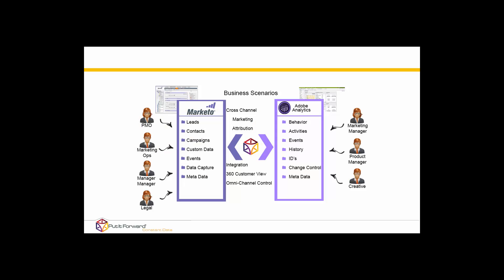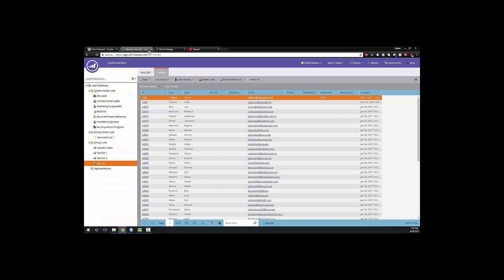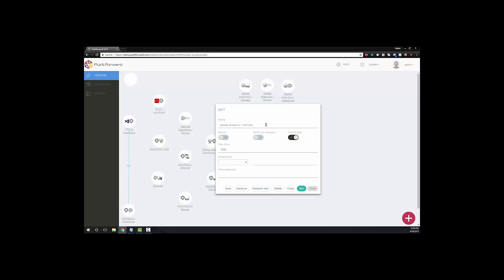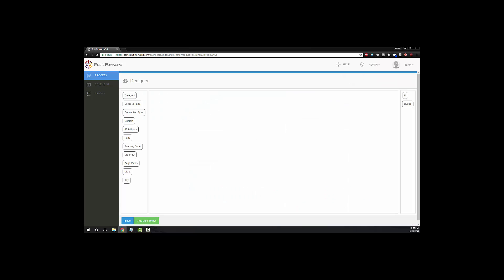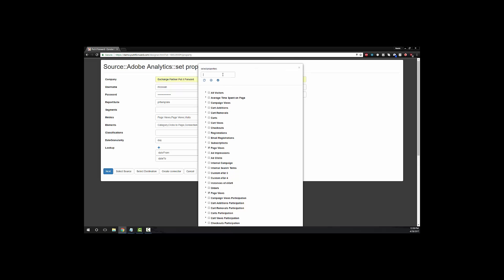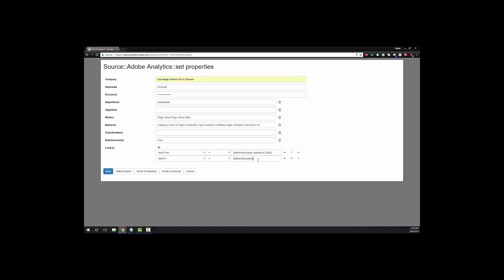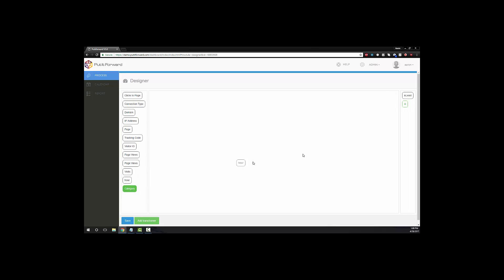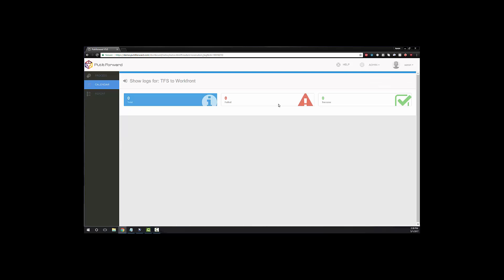Adobe Analytics and Marketo Integration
Having Adobe Analytics and Marketo are critical components of a well functioning marketing organization.

In this scenario it will be shown how Adobe Analytics (Site Catalyst) can we be quickly integrated with Marketo